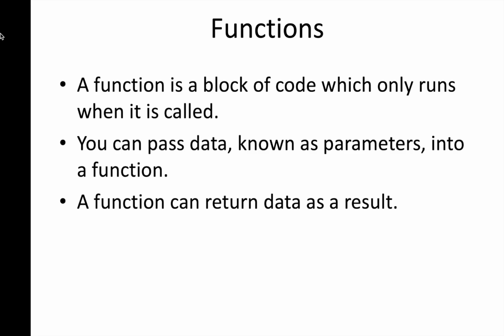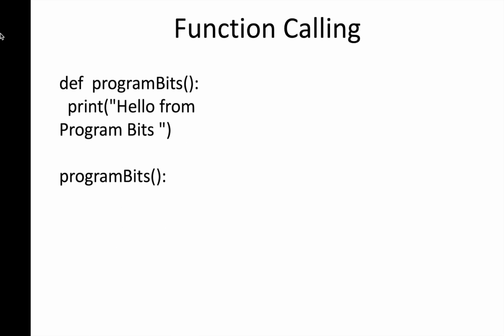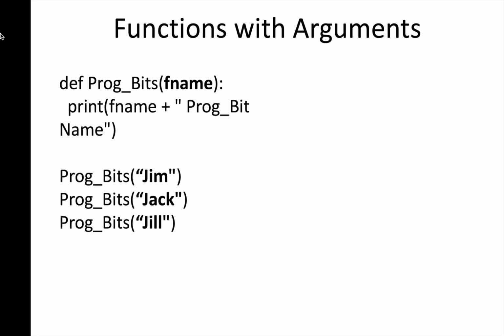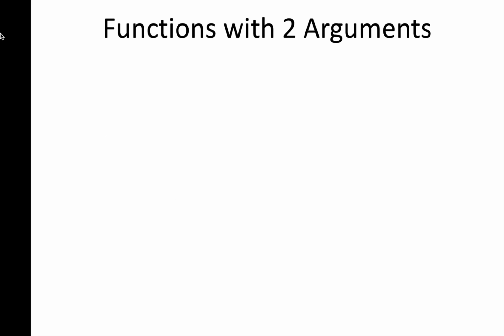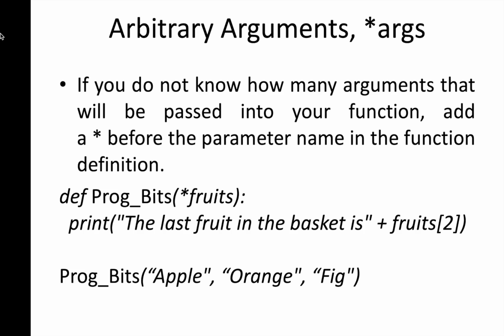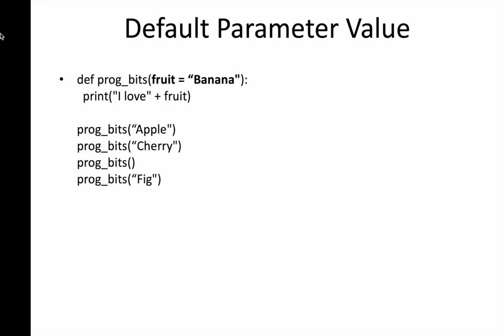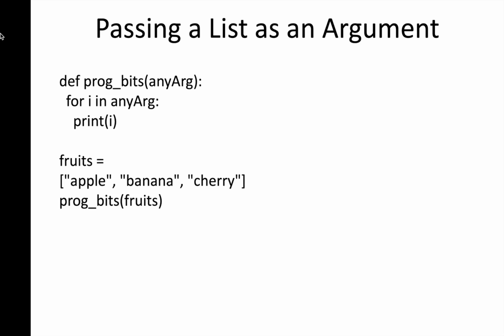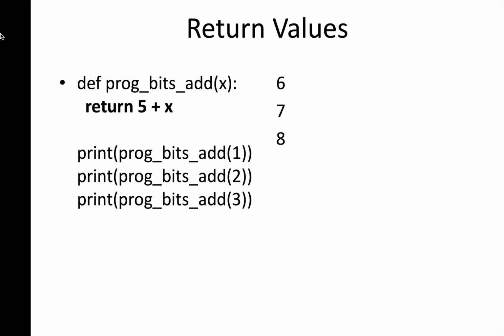Python Functions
Python functions | Slide based Explanation| Basics